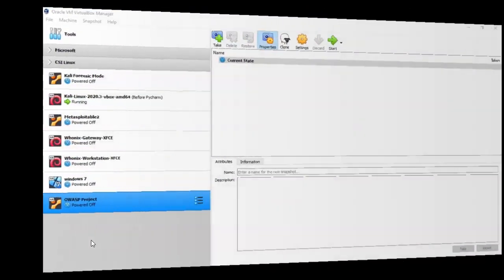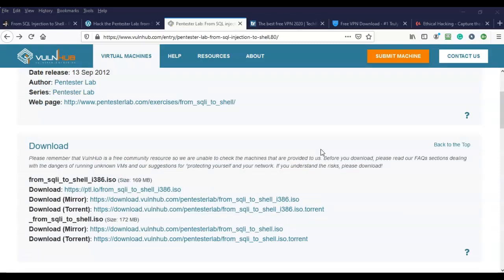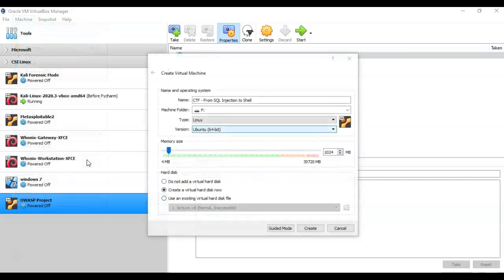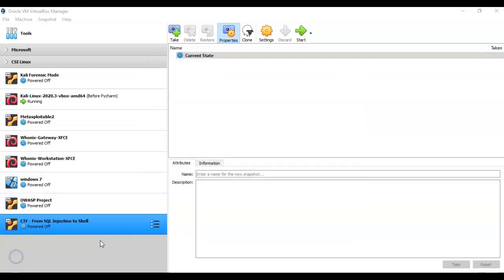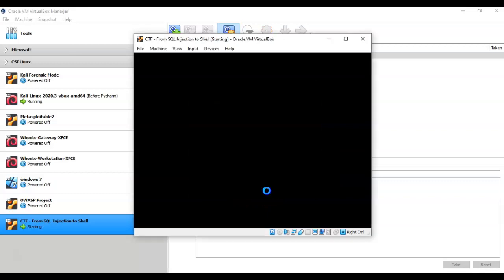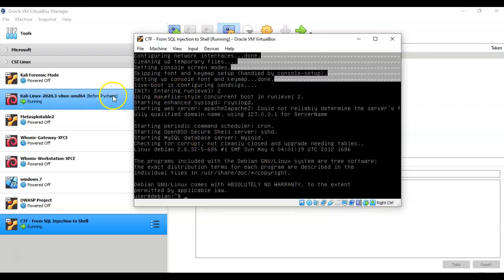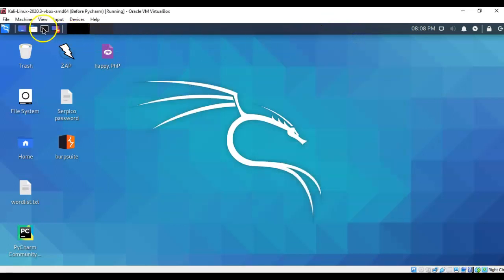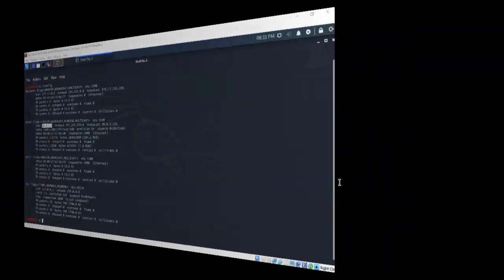CTF Lab Setup - SQL Injection to Shell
Using VirtualBox, this video will show how to easily create the lab environment for the CTF exercise, SQL Injection to Shell.